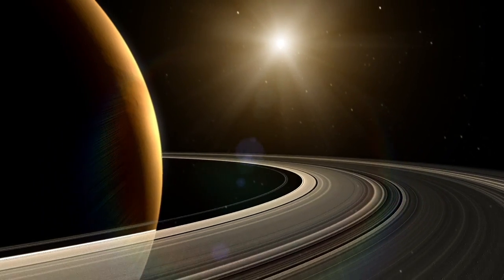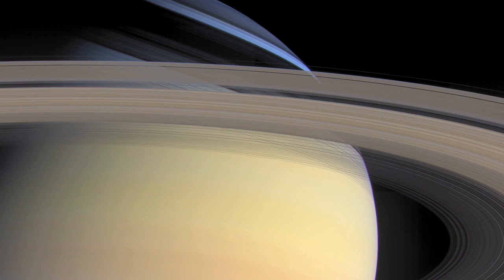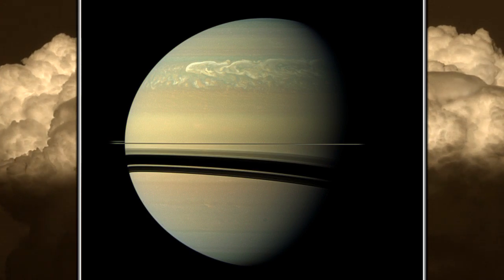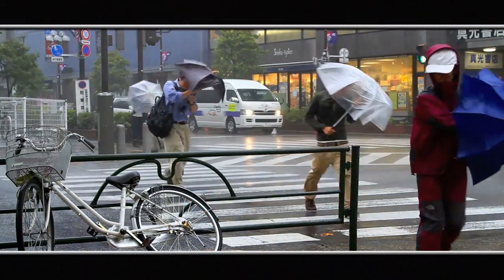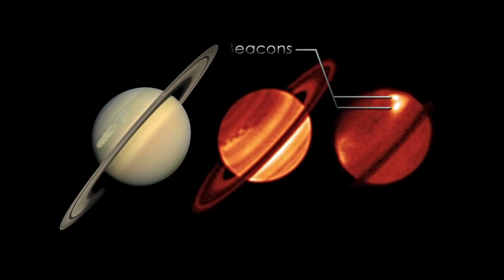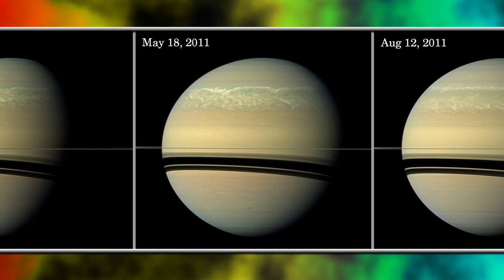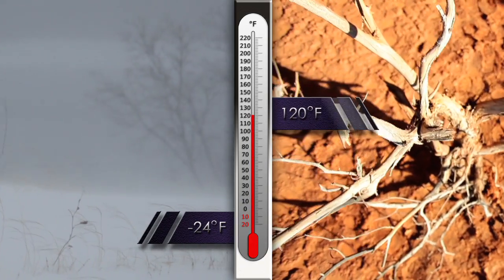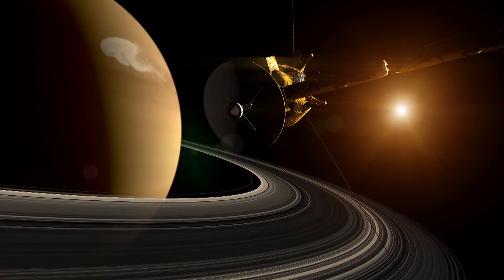NASA | Saturn's Record-Setting Storm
Saturn's 2010 Great White Spot storm has set a new record for largest temperature change ever recorded for a storm on Saturn. By studying the monstrous disturbance using NASA's Cassini spacecraft, researchers spotted a massive belch of energy that sent temperatures soaring to an unprecedented 150 degrees Fahrenheit above normal in Saturn's stratosphere, accompanied by an enormous release of ethylene gas.